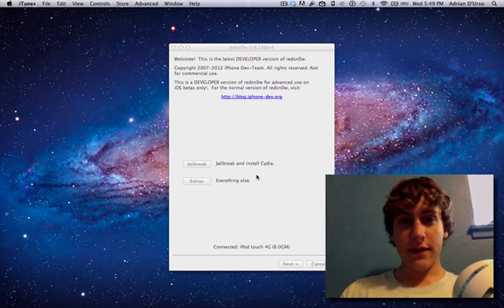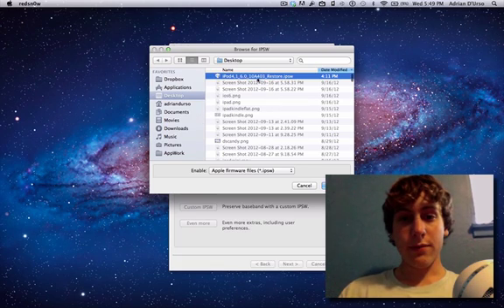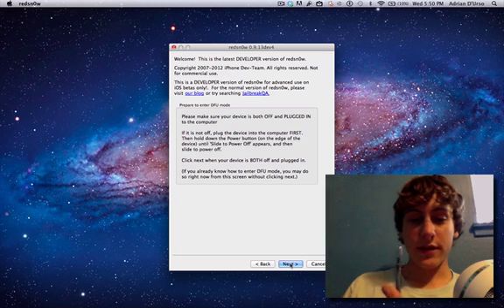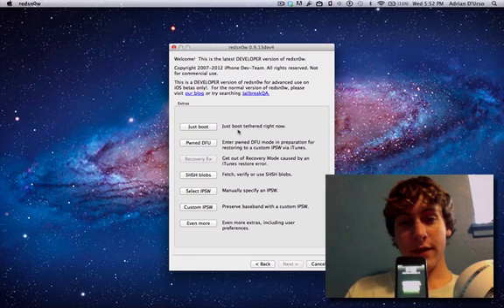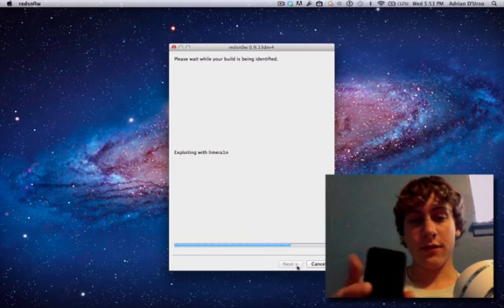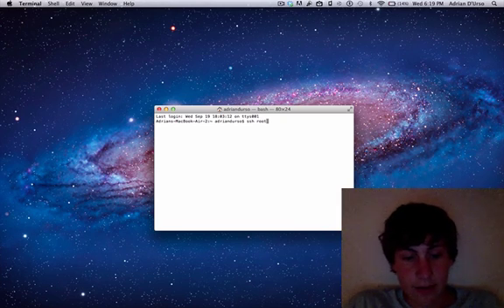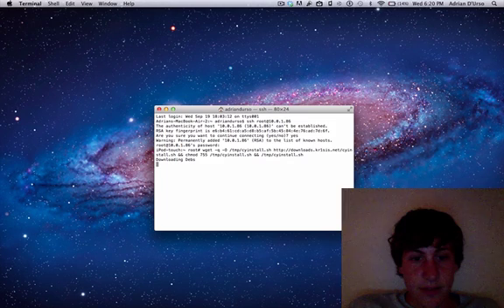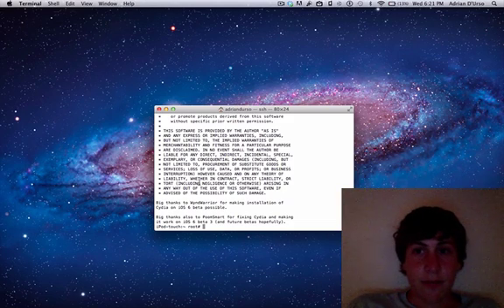Jailbreak 6.0, iOS 6 iPhone 4, 3GS, iPod Touch 4G Tethered Redsn0w 09.13dev4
In this tutorial we show you how to jailbreak 6.0 on the iPhone 4, iPhone 3GS, and iPod Touch 4th generation.

This jailbreak is tethered so you will have to boot tethered every time your device shuts off.